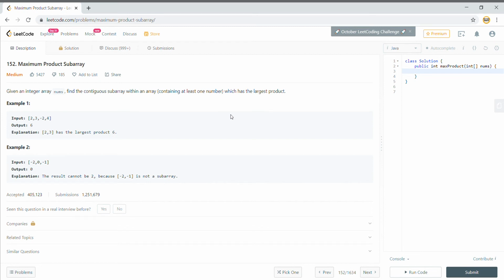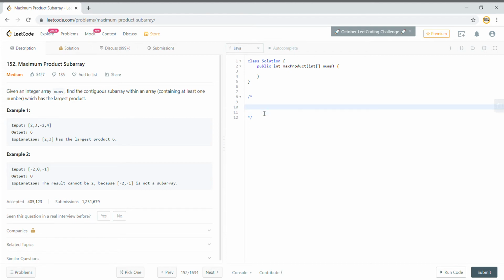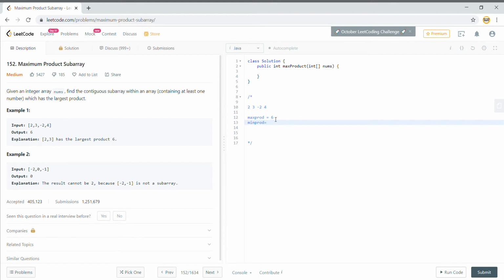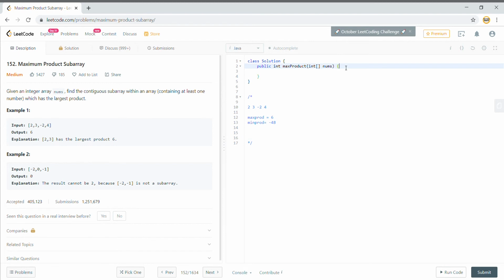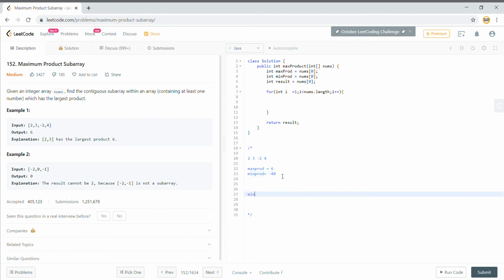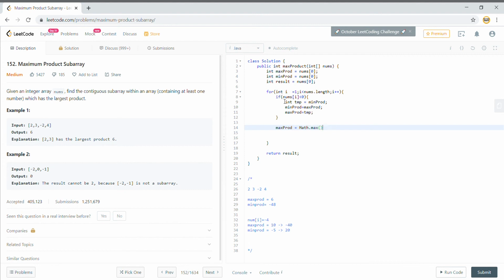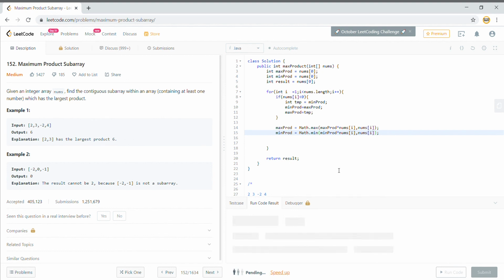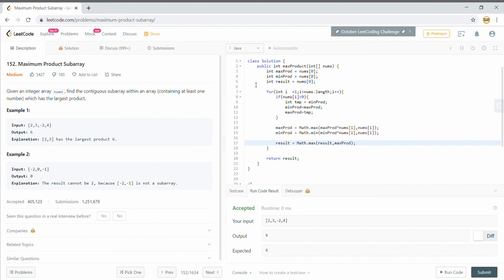Maximum Product Subarray | Leetcode 152 (Algorithm Explained in detail)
Maximum product subarray is a leetcode problem asked in google, facebook, amazon and other tech companies. You are given an array and you need to find the product of the subarray which is maximum.

Given an integer array nums, find the contiguous subarray within an array (containing at least one number) which has the largest product.

Example 1:

Input: [2,3,-2,4]
Output: 6
Explanation: [2,3] has the largest product 6.
Example 2:

Input: [-2,0,-1]
Output: 0
Explanation: The result cannot be 2, because [-2,-1] is not a subarray.